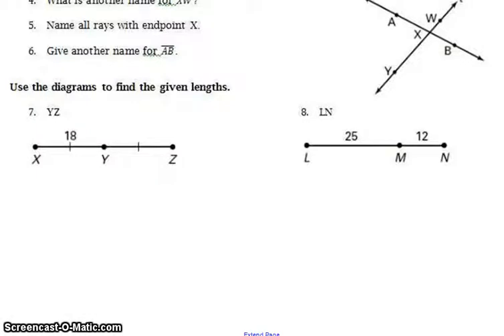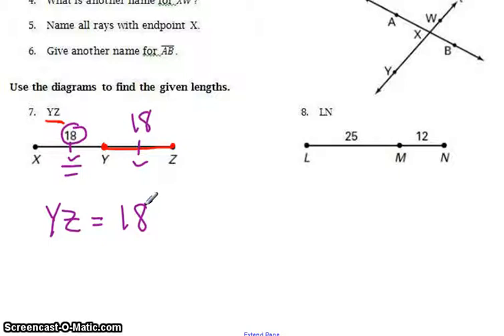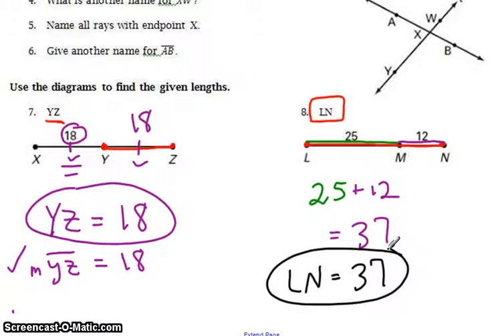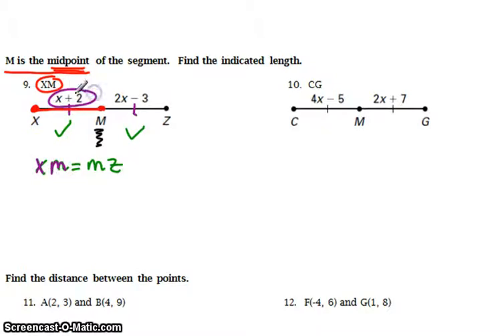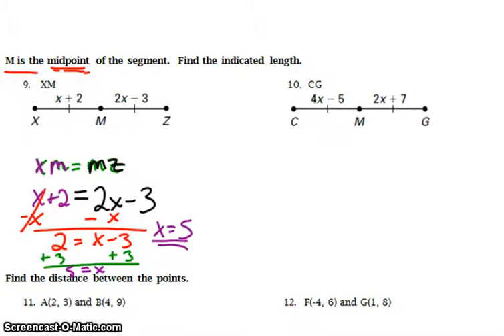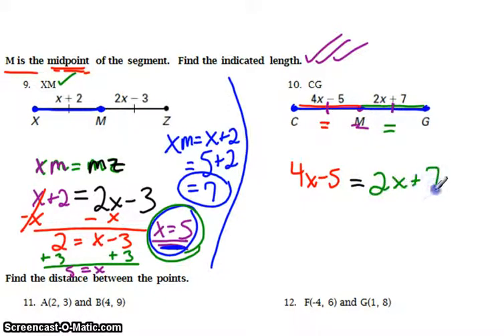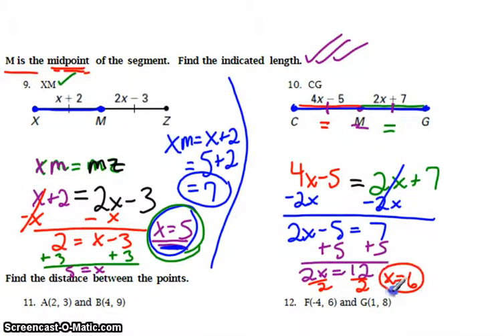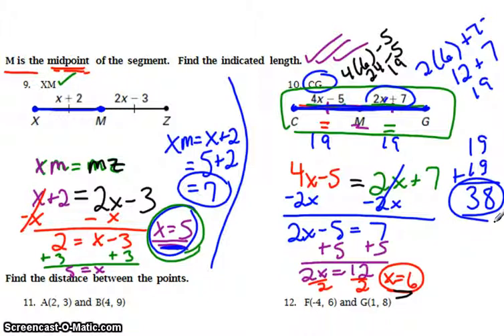Chapter 1 test review video #7-10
Chapter 1 test review problem s 7-10